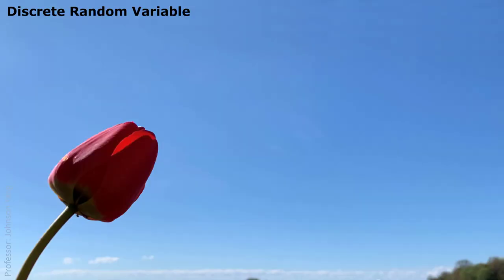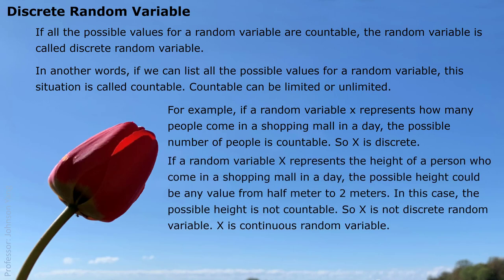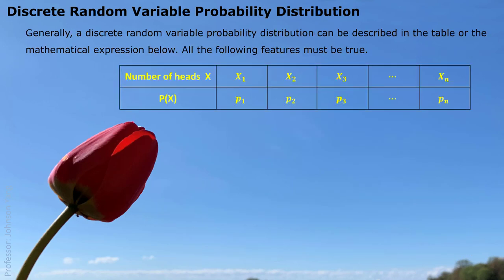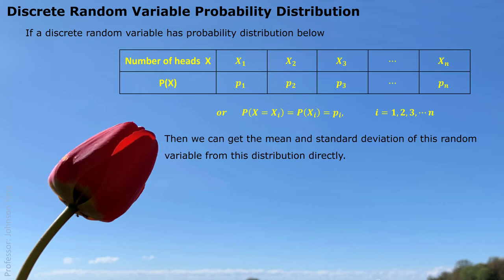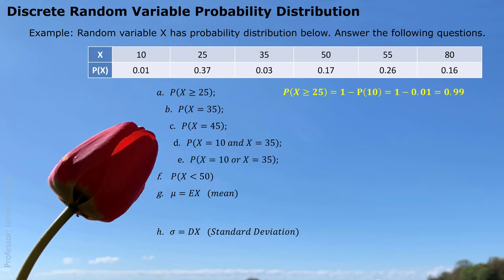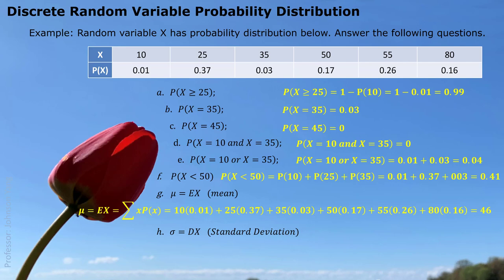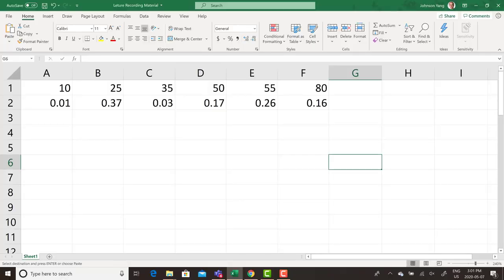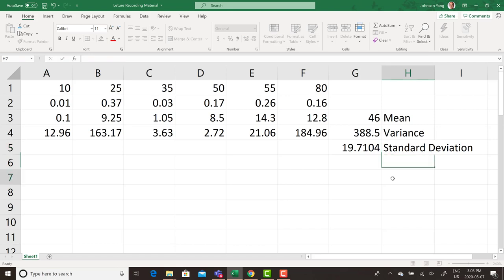STAT Discrete Distribution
A lecture on statistics about discrete random variable probability distribution.